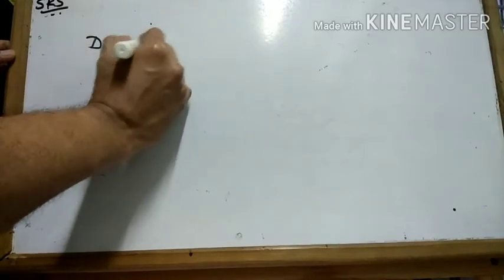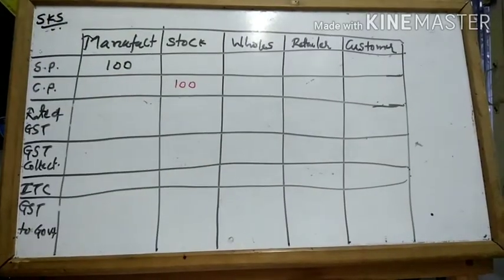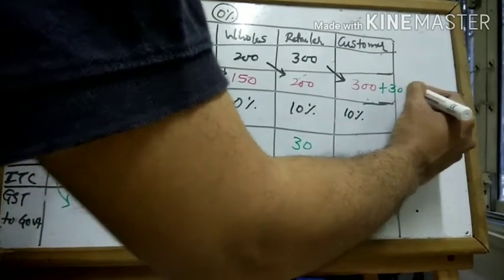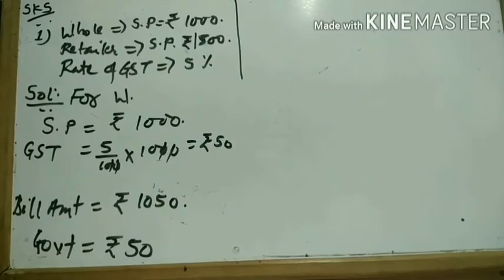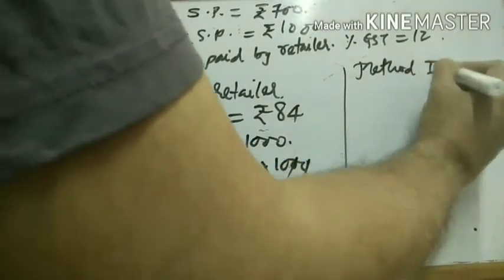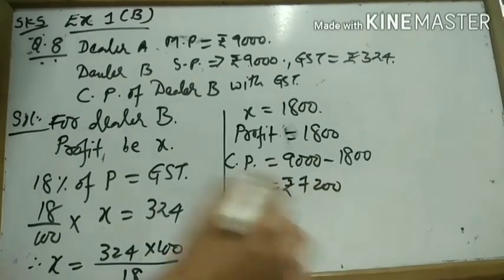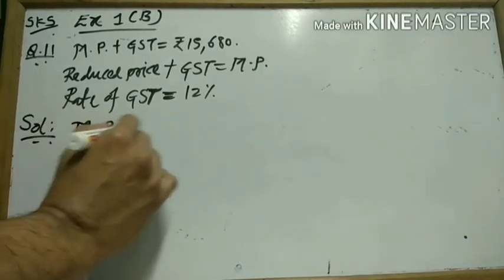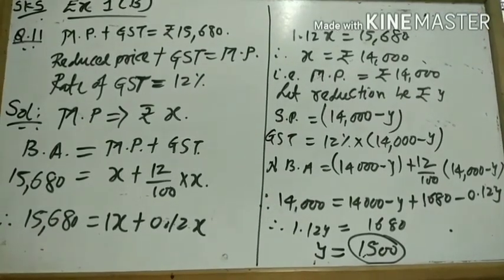Grade X Math Ch 1 Ex 1(B)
GST CHAIN TRANSACTIONS, CONCEPT OF INPUT TAX CREDIT. STATE board ICSE CBSE